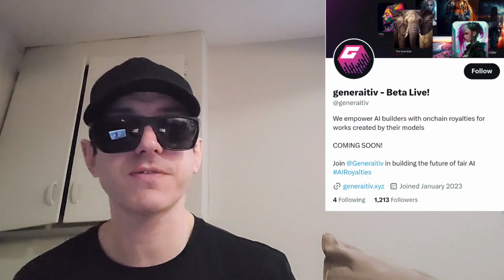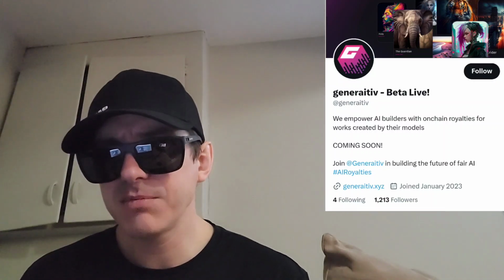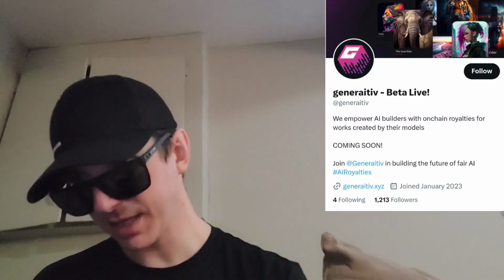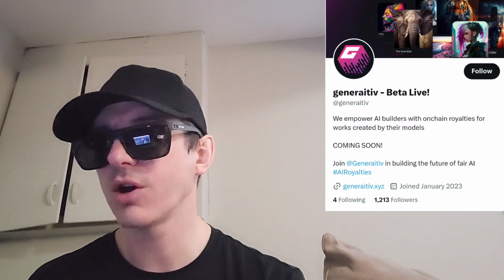$GAI - GENERAITIV TOKEN CRYPTO COIN ALTCOIN HOW TO BUY NFT NFTS BSC ETH BTC NEW GAI AI CHATGPT BNB